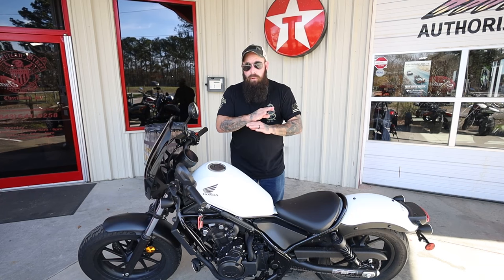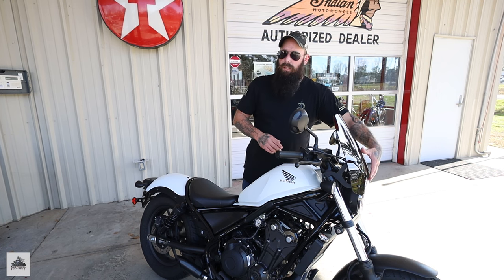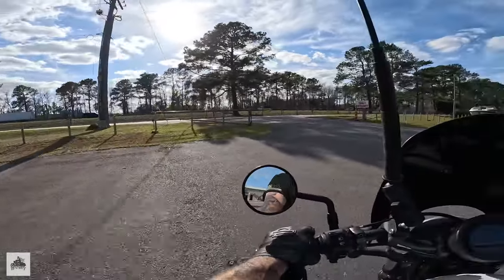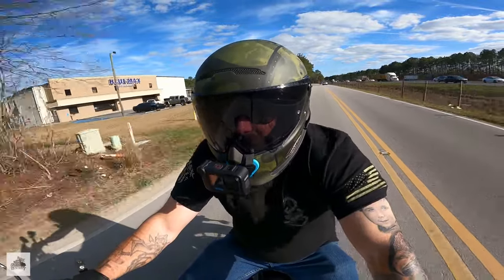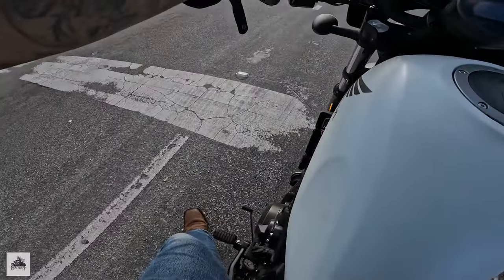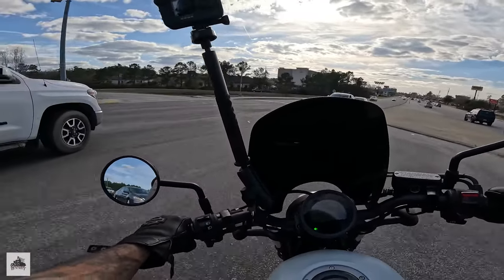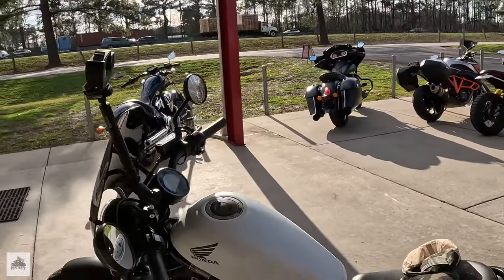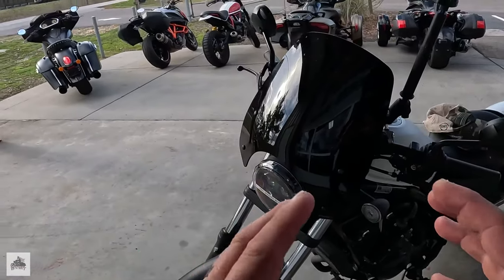Is The Rebel 500 The Best Beginner Motorcycle?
Is this the best beginner motorcycle you can buy? The Honda Rebel 500 has a lot going for it and some cons as well. Let's take a look at the Rebel 500 and see everything the bike offers and if it truly is the best beginner motorcycle you can buy.